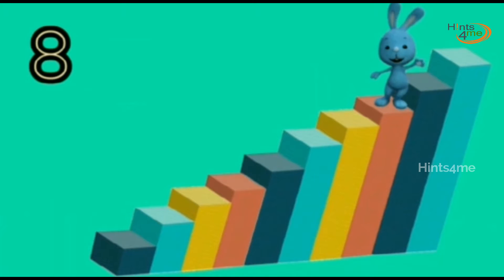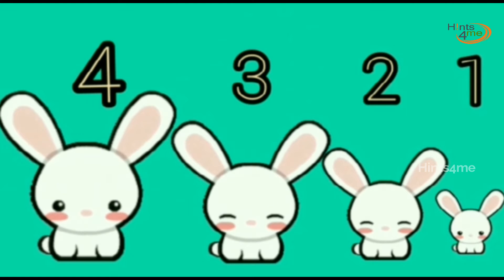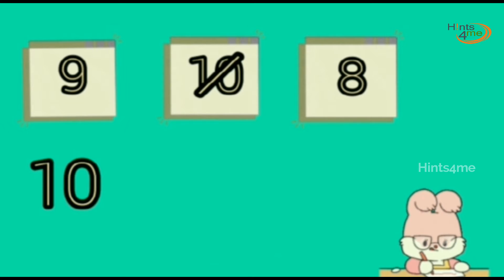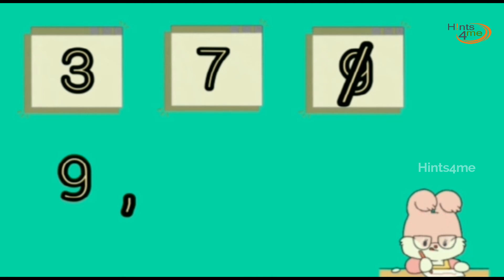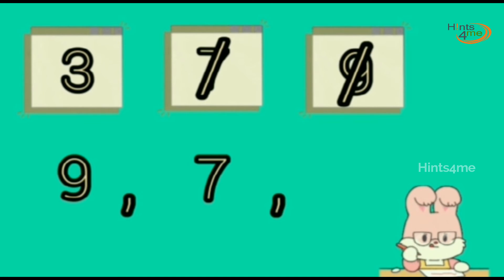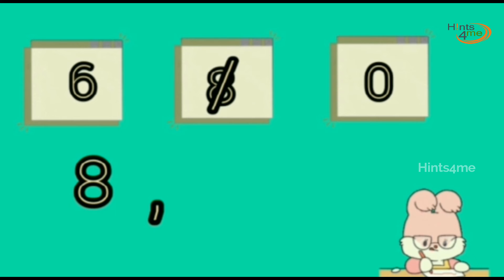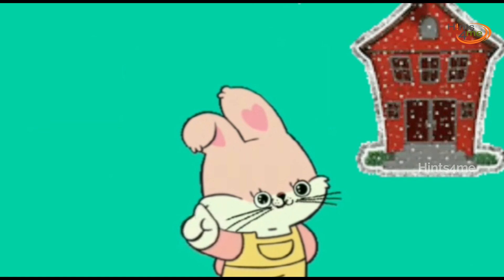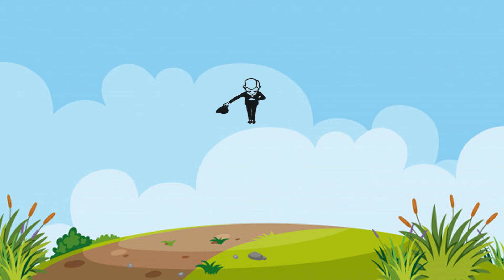Descending order Easy method | Decreasing order of numbers 0 to 10 | Descending order for kids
In this video we will learn the Maths concept of Descending order of numbers 0 to 10 in an easy way for the kids. Do you know that we are arranging the numbers from Biggest to the smallest in descending order. Descending order is extremely useful and it is one of the  most renowned concept in maths.